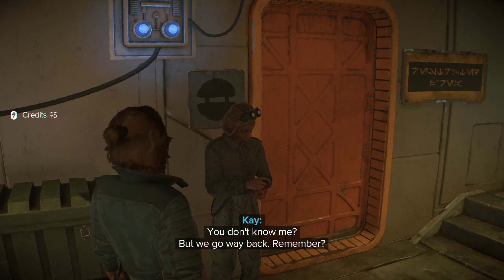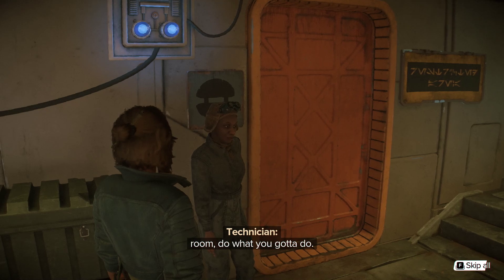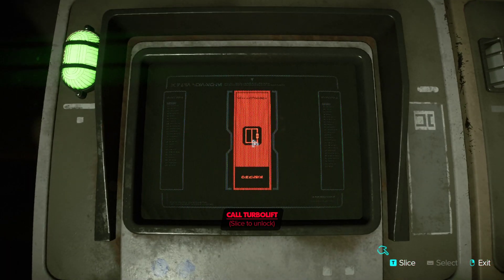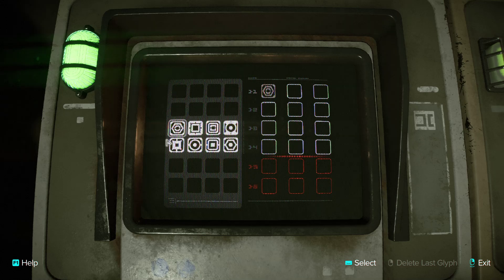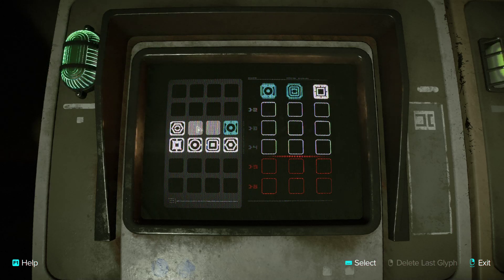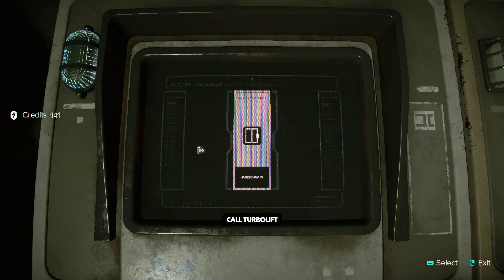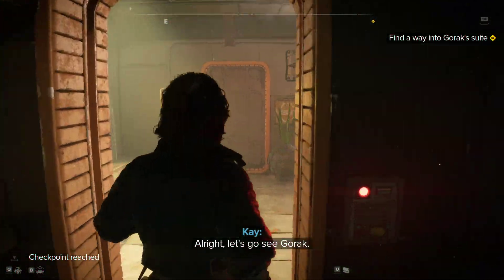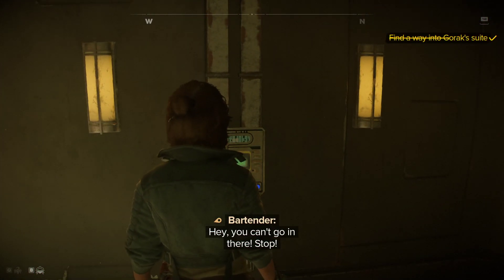Find a way into Gorak's suit Star Wars Outlaws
Find a way into Gorak's suit Star Wars Outlaws game video. Follow this Star Wars Outlaws find a way into Gorak's suit walkthrough guide.

Star Wars Outlaws is an action-adventure game developed by Massive Entertainment and published by Ubisoft